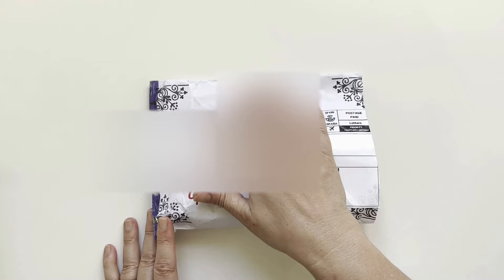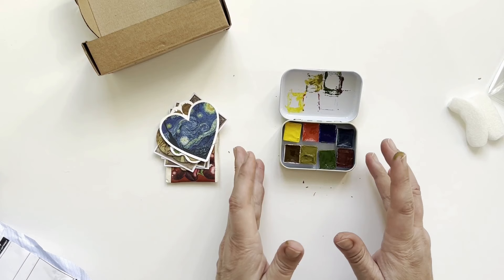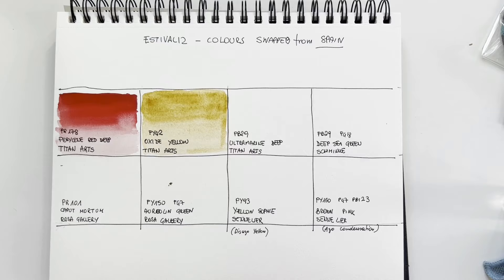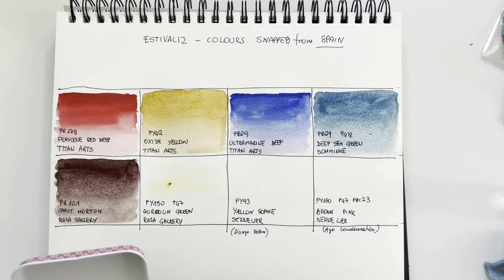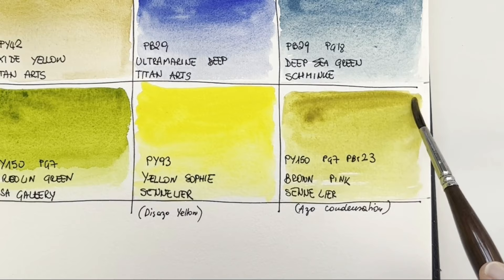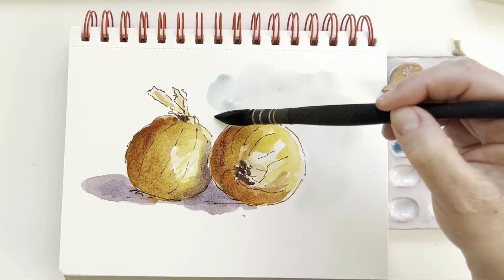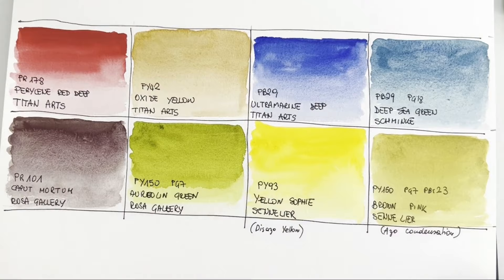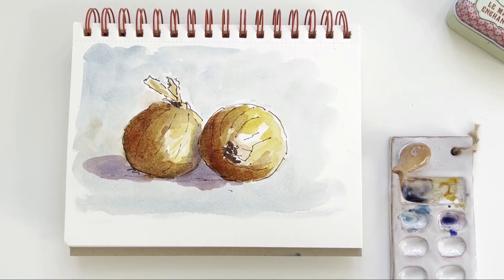I swapped watercolor paint with a follower! Schminke, Titan Arts, Sennelier & Rosa Gallery.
Hello friends!
I’m Elisabetta, an Italian watercolour artist with a passion and a curiosity for art supplies and pigments.
One of my follower from Spain asked me if I wanted to swap paint with her: so she sent me 8 half pans from her tubes collection, and I will send her 8 half pans filled with colour from my tubes collection.

Today I'm swatching and reviewing  watercolor paint from this fun experiment: colors are
TITAN ARTS (an artist grade brand from Spain): Perylene Red deep, Oxide Yellow, Ultramarine Deep
SCHMINKE:  Deep sea green Supergranulating
SENNELIER: Yellow Sophie, Brown Pink
ROSA GALLERY:  Caput Mortum, Aureoline Green

Are you curious too? did you know this Spanish brand before? just stay with me and watch my review!

I am also a Skillshare teacher with over 15 watercolor classes, especially suited for beginners or intermediate students.

your Elisabetta xxx